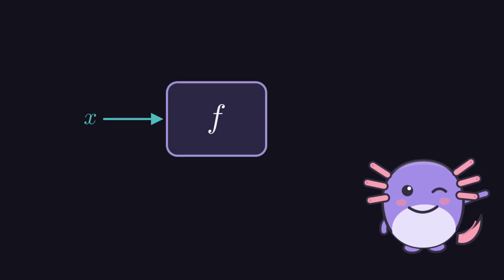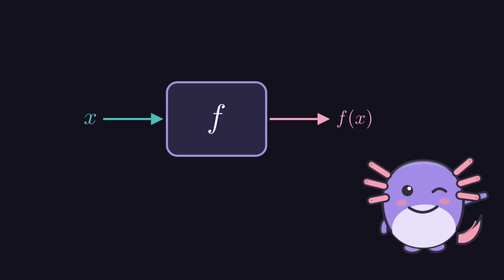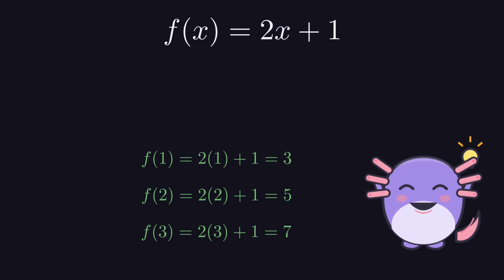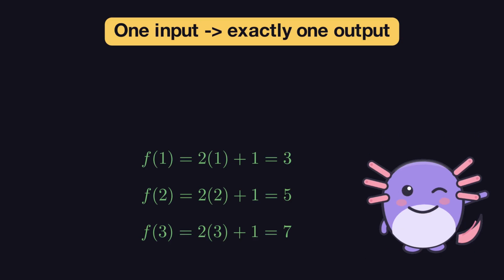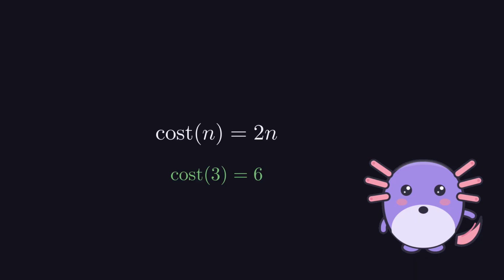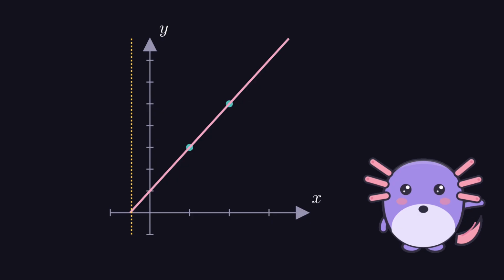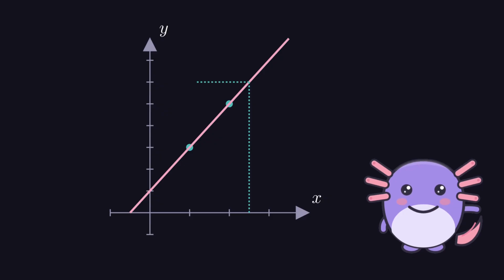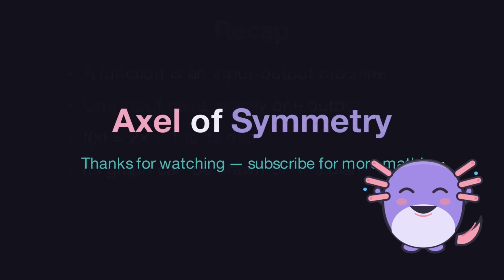Functions Are Just Machines | Algebra Basics #5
Feed a number in, get exactly one number out. Meet f(x), the vending-machine rule of math, the vertical line test, and read graphs at a glance. With Axel the axolotl! 🟣